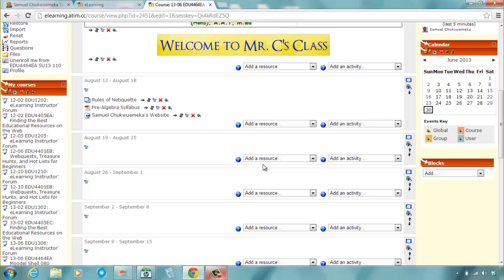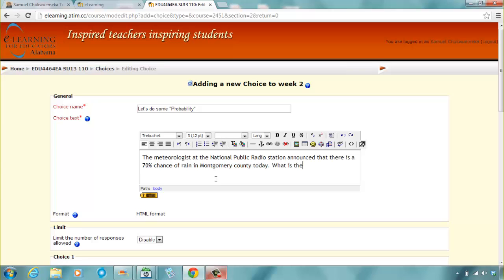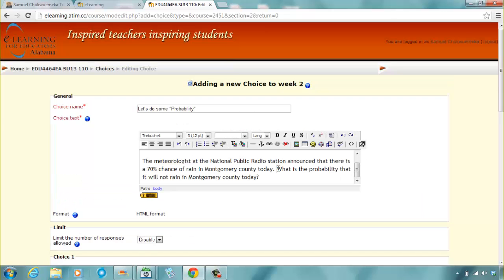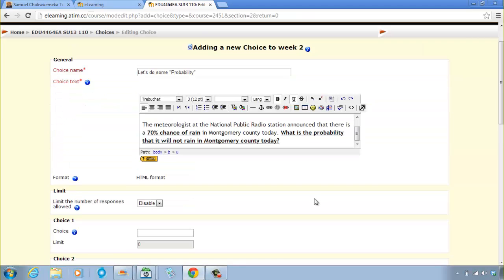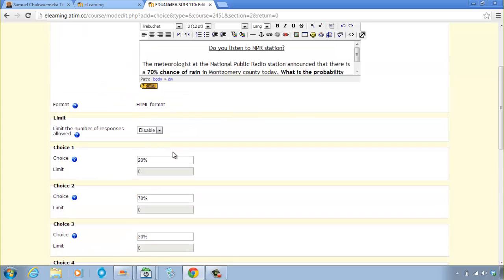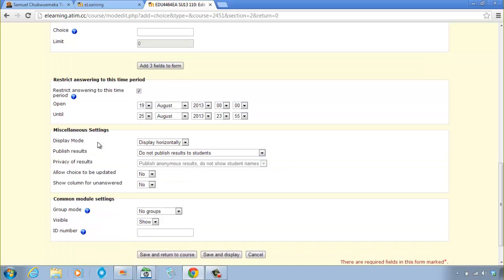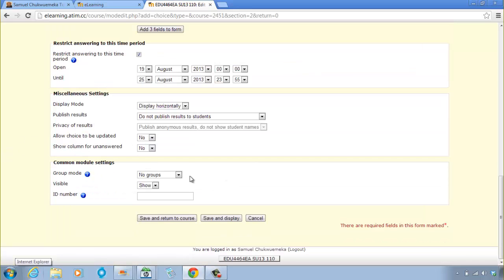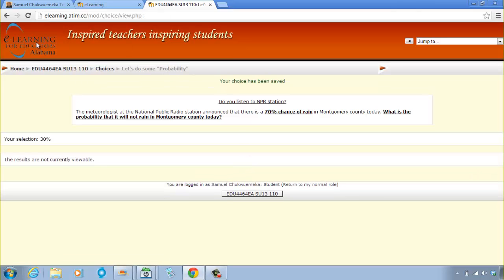Moodle CMS: Add a Choice Activity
The video is part of a video playlist on the Moodle Course Management System. It demonstrates how one can add a choice activity in his/her classroom.